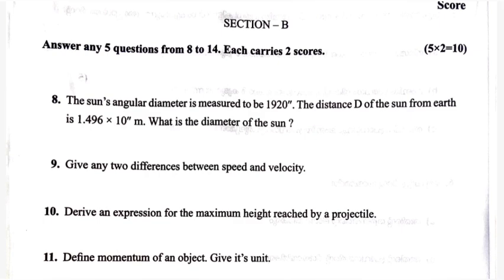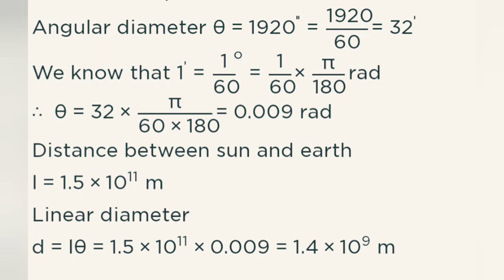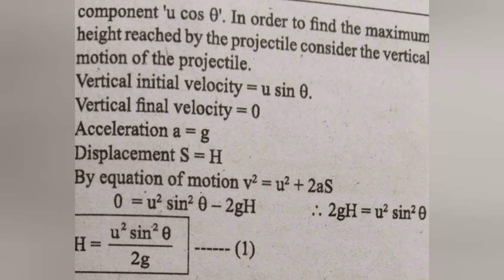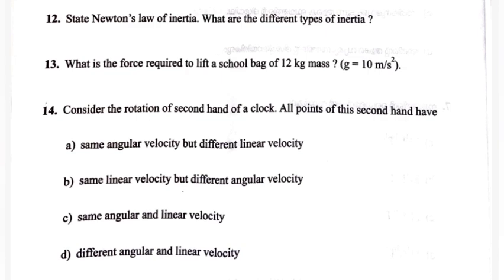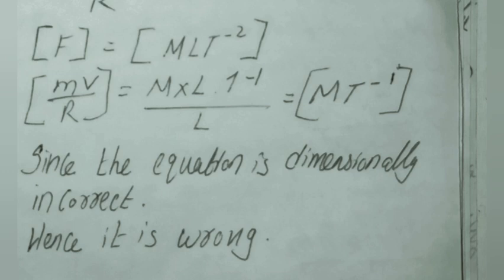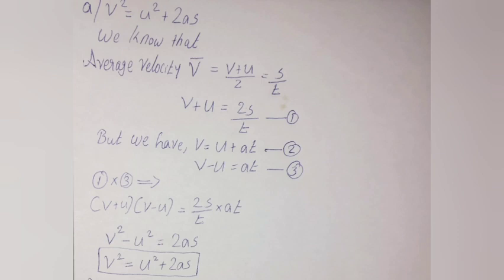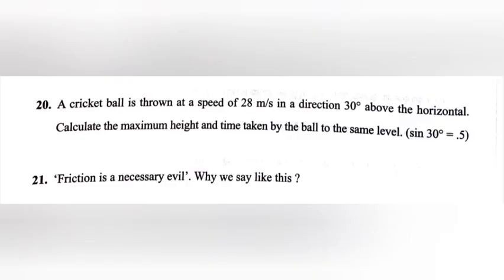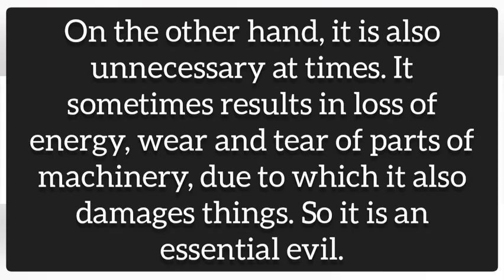Plus One Physics Christmas Exam 2022 Answer Key| part - 2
Plus One Physics Christmas Exam 2022 Answer Key